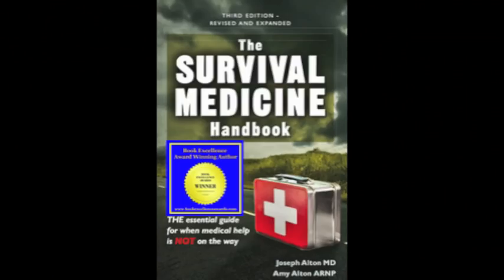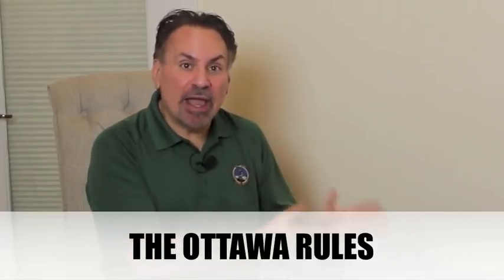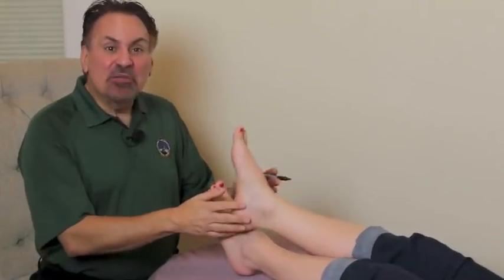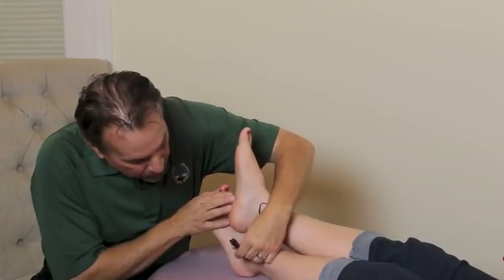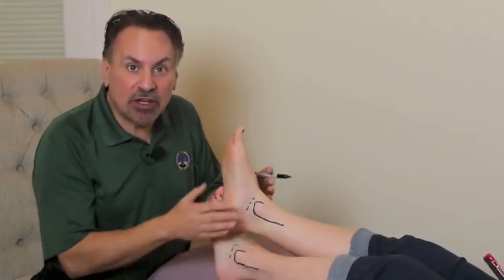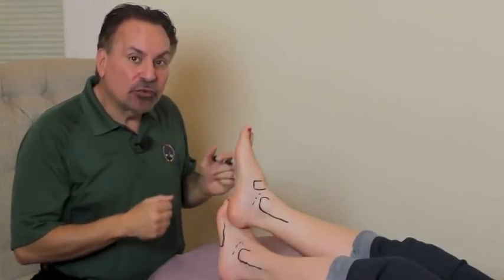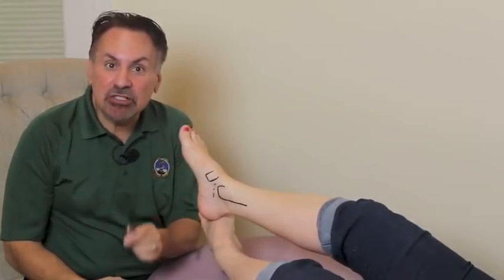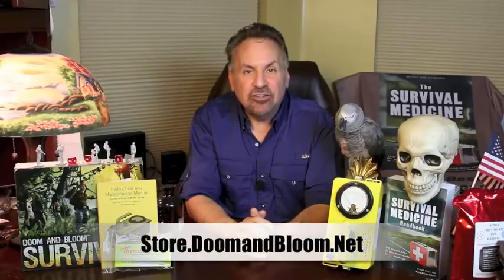Ankle and Foot Injuries: OTTAWA Rules Explained to Check for Fractures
Ankle and foot injuries are very painful. Dr. Alton explains the use of OTTAWA Rules to help you decide if there is likely a fracture or sprain/strain injury. Always seek emergency care when available. Hosted bu Dr. Joe Alton (MD) of